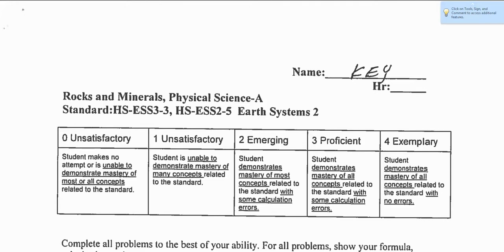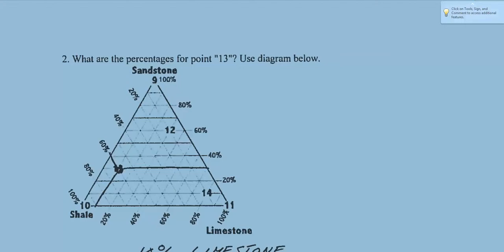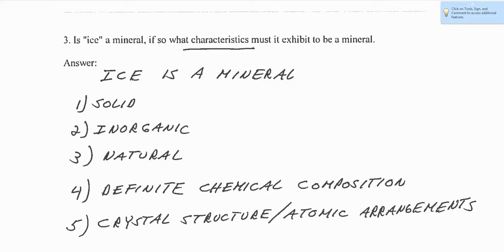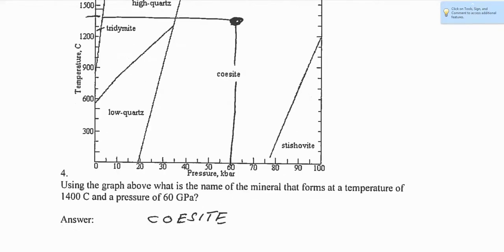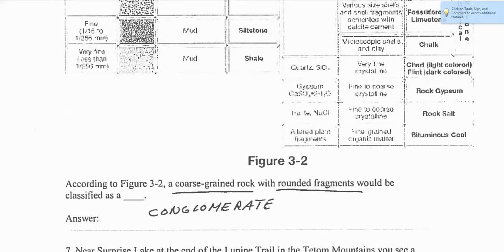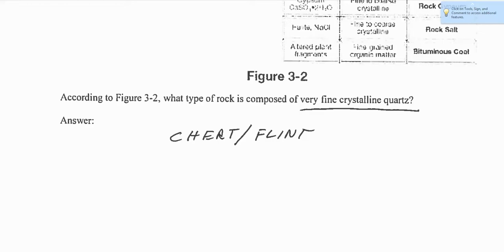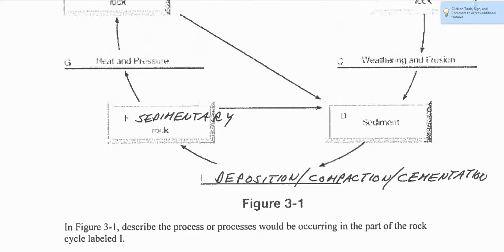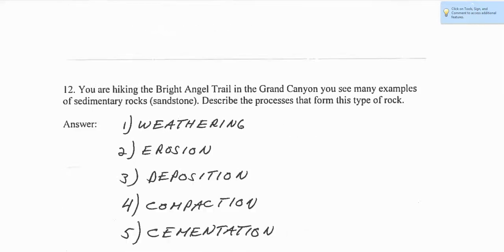Rock and Mineral Review